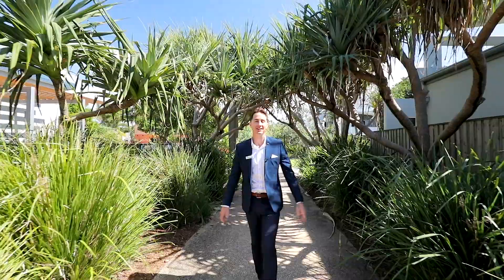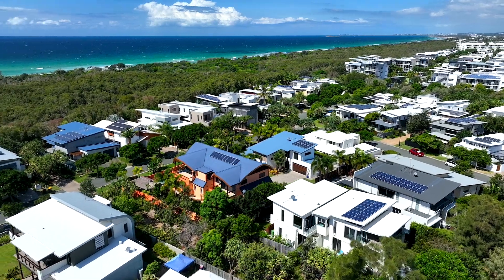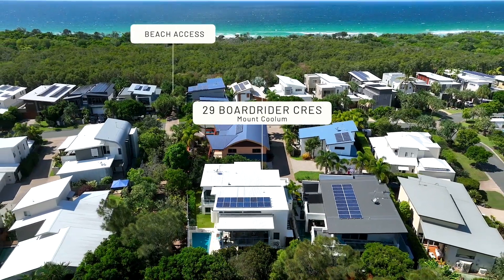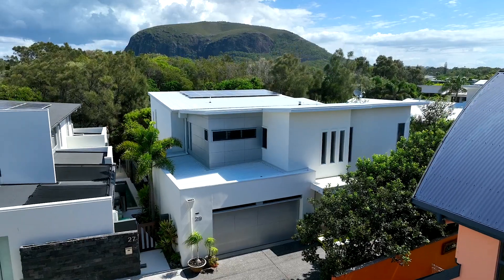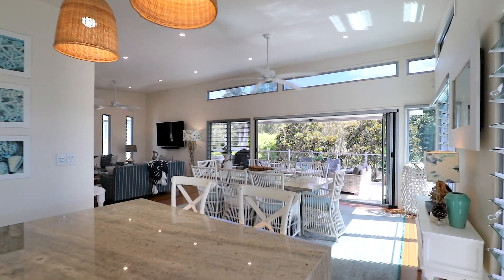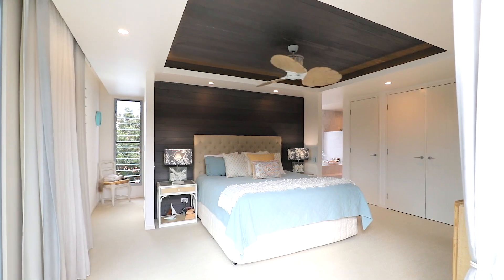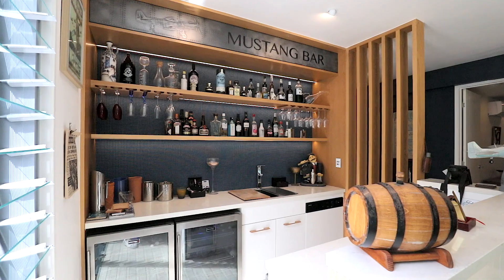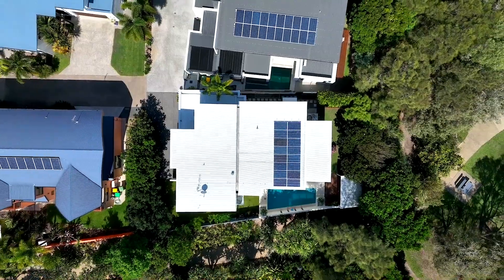29 Boardrider Crescent, Mount Coolum